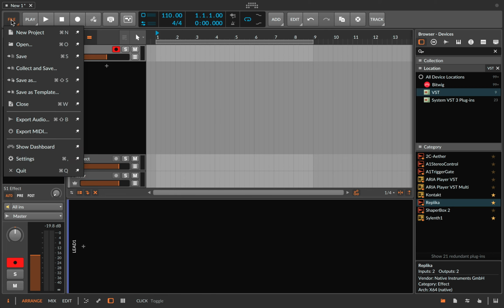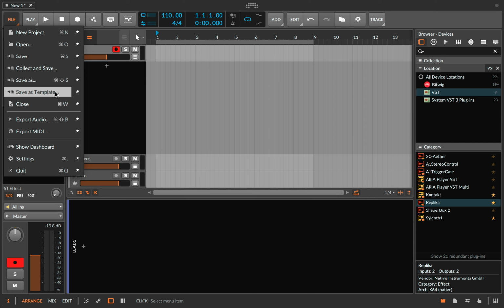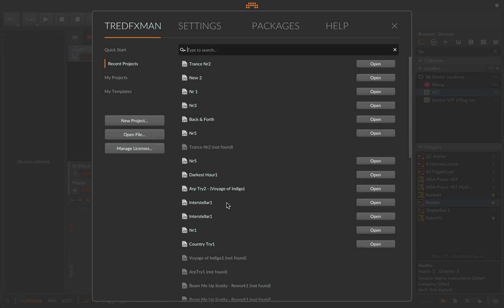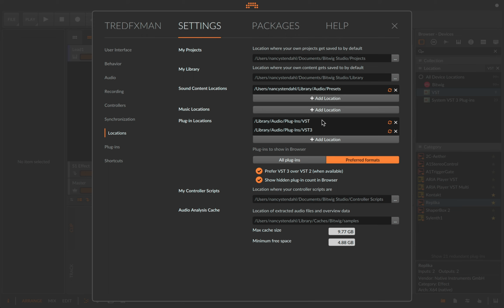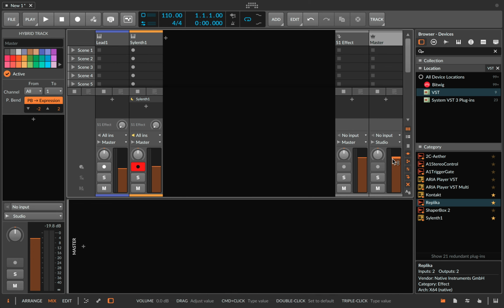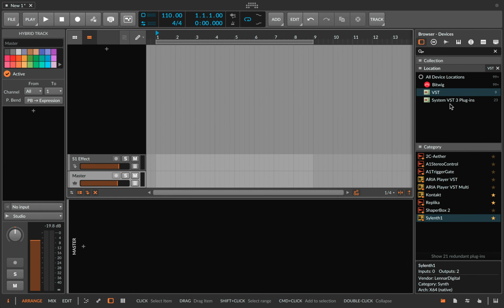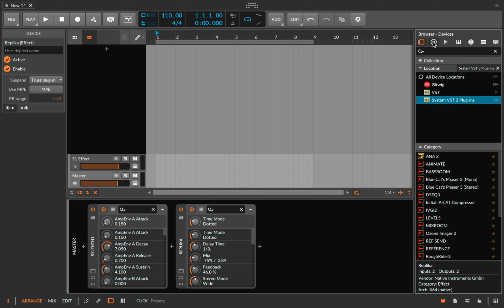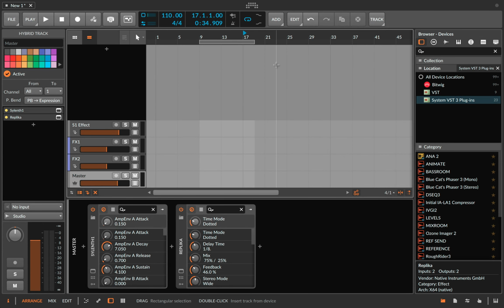Bitwig Basics - Part 2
This will cover the basic tools that one need to know when starting out to use Bitwig Studio. Here we are using version 4.2 which at present (18 march 2022) is the latest version. Check the Part 1 video first! // 3DFX